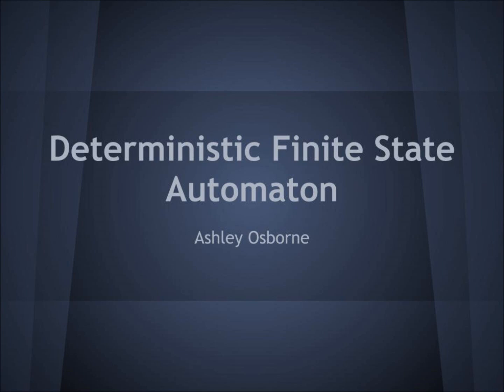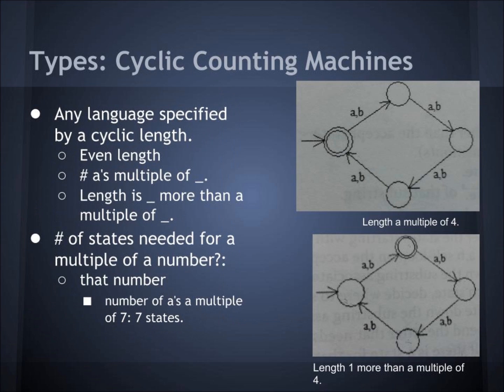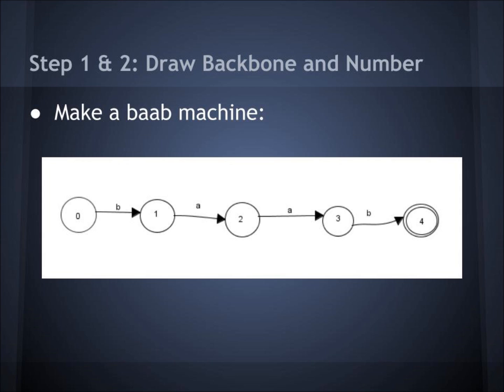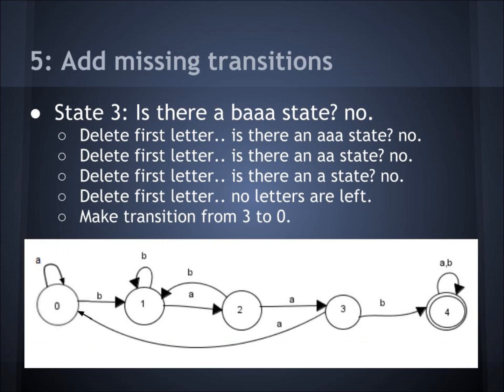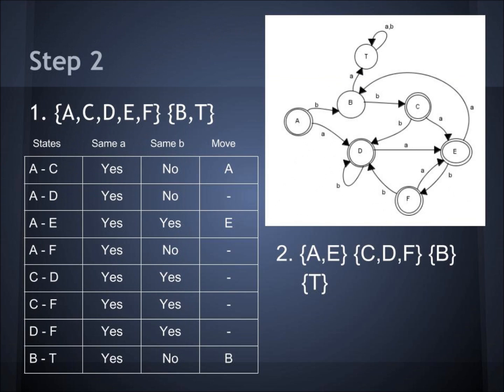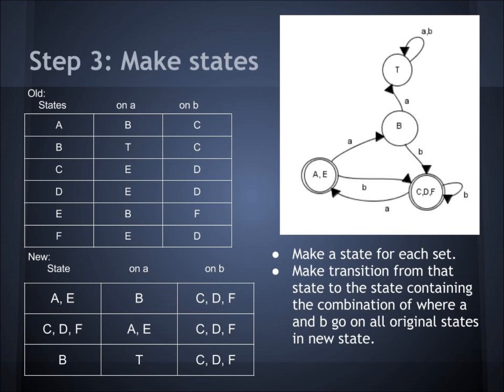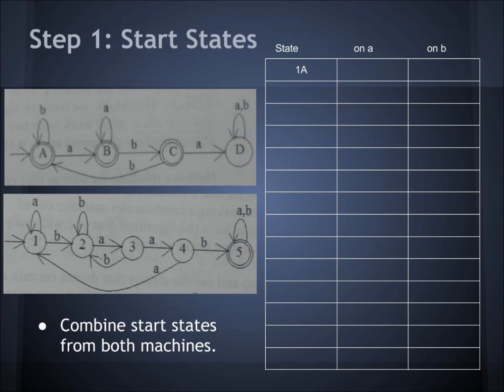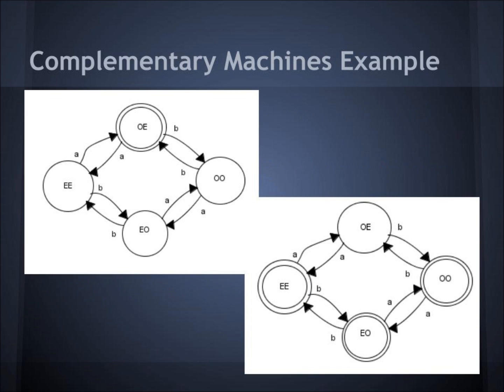Deterministic Finite State Automaton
This is a video made for Junior Seminar in Computer Science for a Teach Me Something presentation.
This video teaches about Deterministic Finite State Automaton.

The audio is very quiet, I apologize.